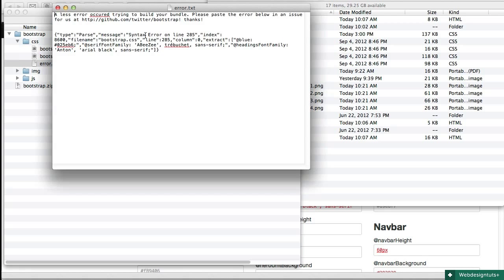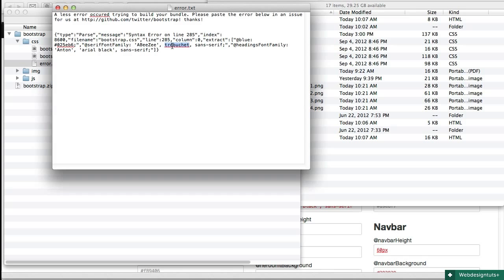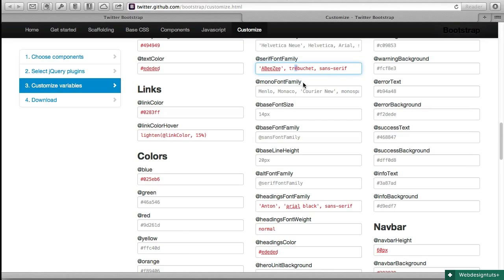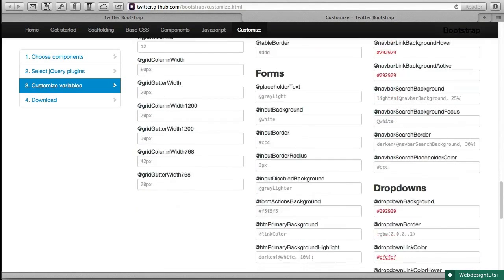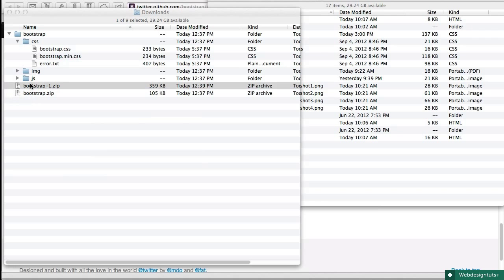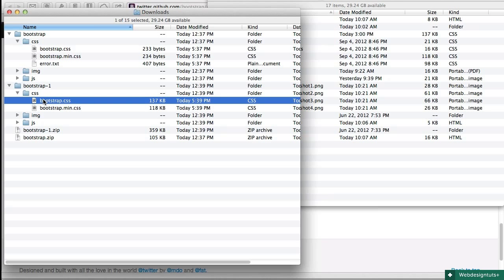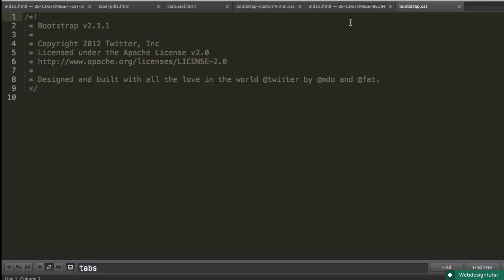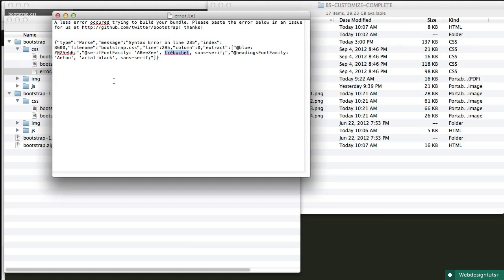Twitter Bootstrap 101: Watch for Errors!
A small typo can introduce an error into the customization process. You'll need to watch for an "error.txt" file. If it appears alongside your custom CSS, you'll need to open and use it to help you find and correct error-causing entries in the Customize page. Let me show you an example!